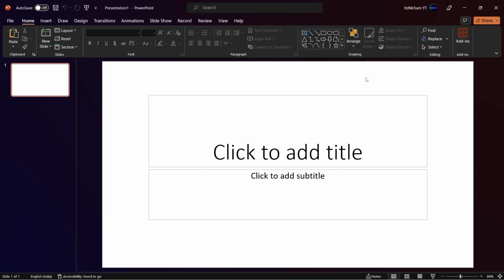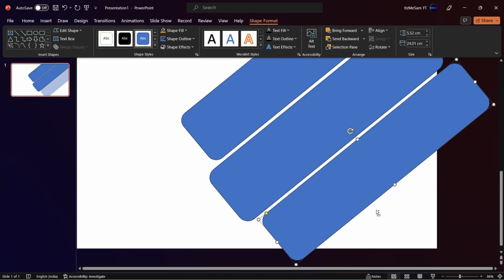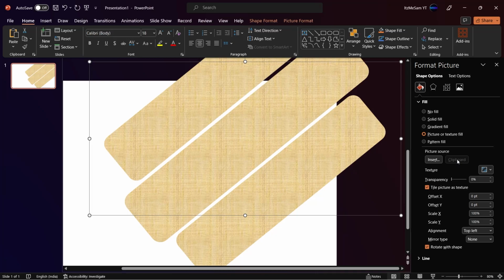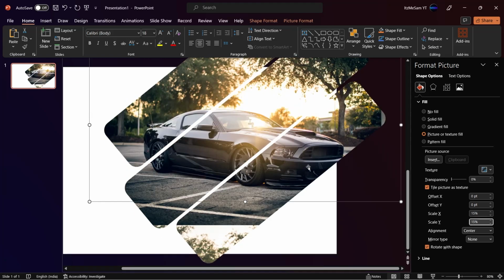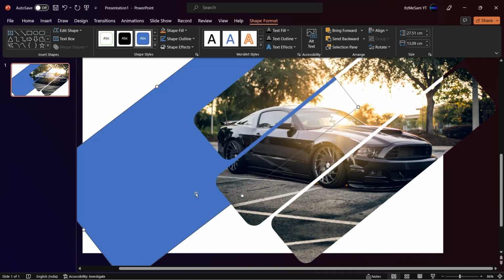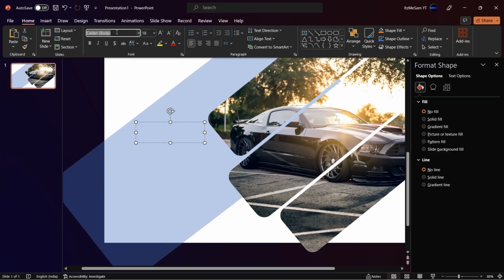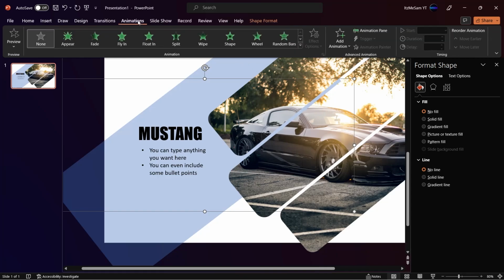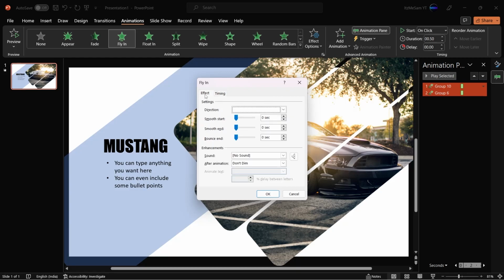How YOU Can Create This SMOOTH and DYNAMIC Slide IN POWERPOINT!powerpoint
🎬 Learn to Create SMOOTH and DYNAMIC PowerPoint Slides!

📌 Timestamps:
0:00 - Introduction
0:07 - Design
5:08 - Animation
6:33 - Conclusion